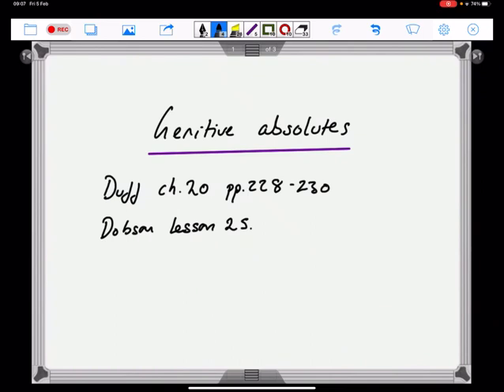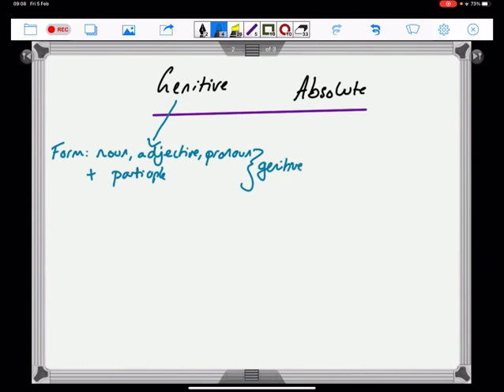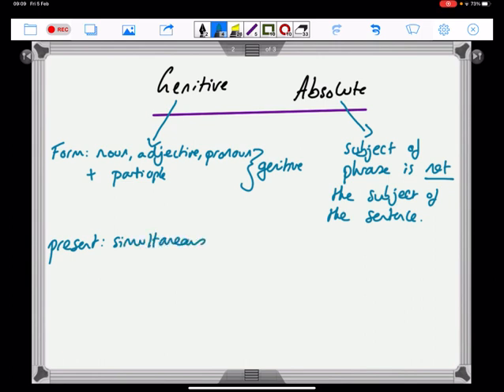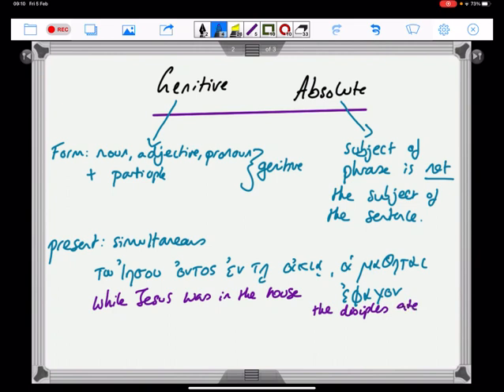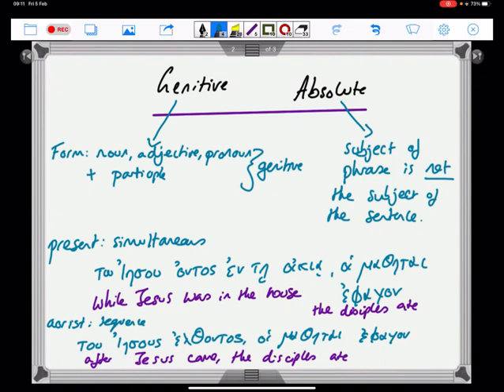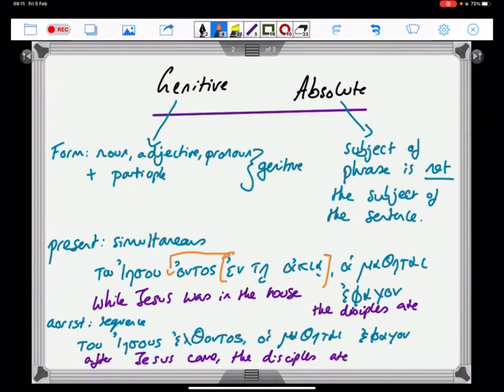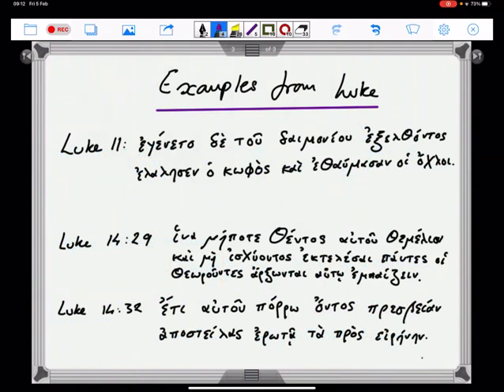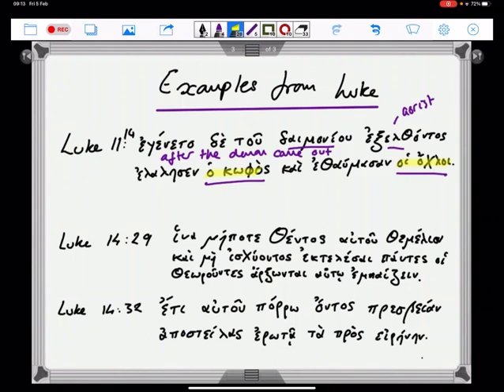Genitive Absolutes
The Genitive Absolute in Greek. See Duff chapter 20.